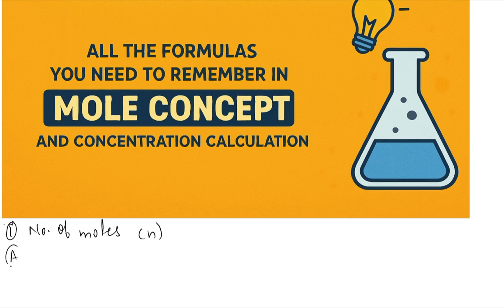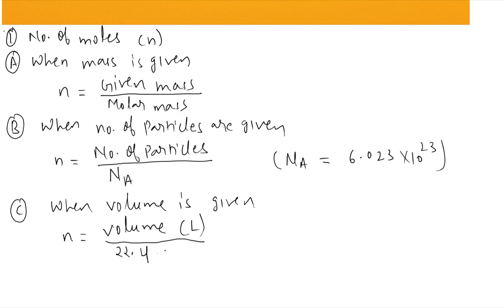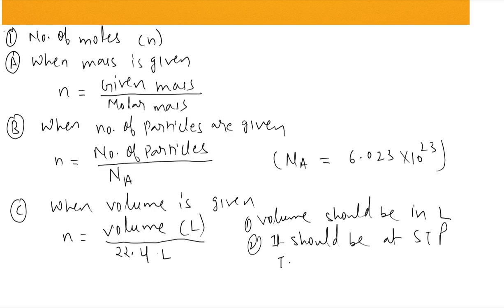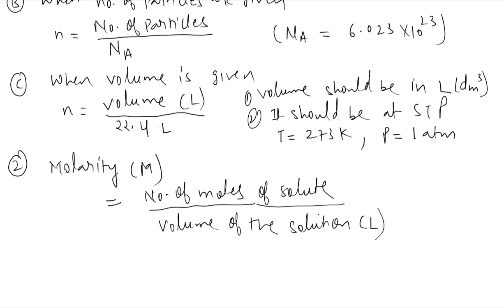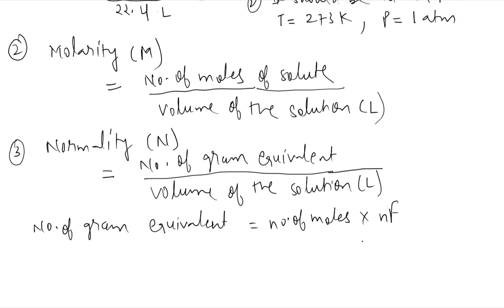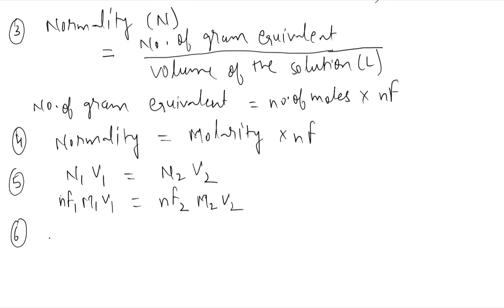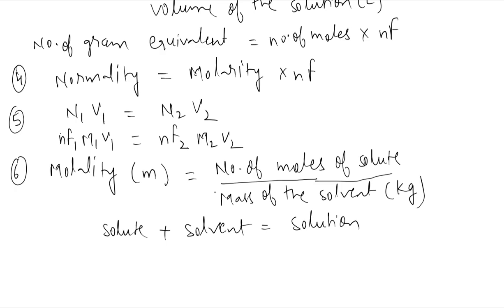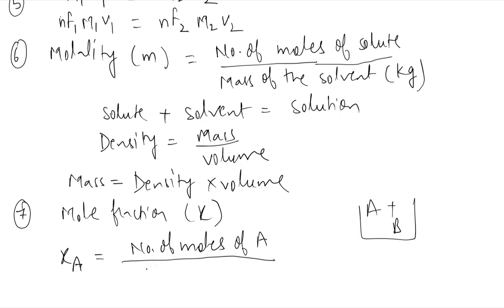🔥 All Chemistry Formulas in 12 Minutes! | Moles, Molarity, Molality, Normality, Mole Fraction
✨ Quick Chemistry Revision — All Important Formulas in ONE Video!
Perfect for Class 11, Class 12, beginners, and anyone preparing for chemistry basics.

In this video, you will learn all key formulas for:

✔️ Number of Moles (n = m/M, n = V/22.4, n = N/NA)

✔️ Molarity (M = mol/L)

✔️ Normality (N = equivalents/L)

✔️ Molality (m = mol/kg solvent)

✔️ Mole Fraction (XA = nA / nTotal)

✔️ Relationship between M and N

✔️ Shortcut tricks for quick calculations

This is a fast recap to strengthen your fundamentals and boost your confidence.

Chemistry beginners

Anyone revising basic formulas

Quick last-moment learning

Your support motivates me to make more short, high-quality chemistry lessons.